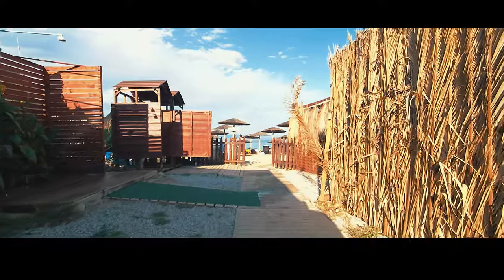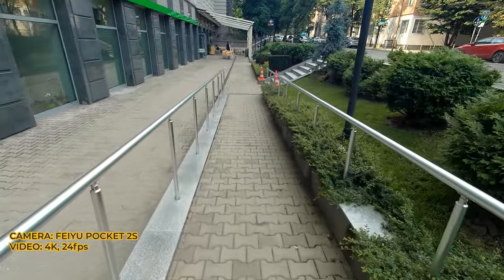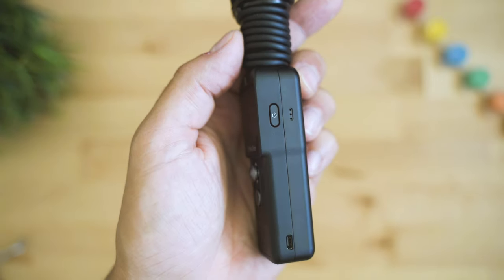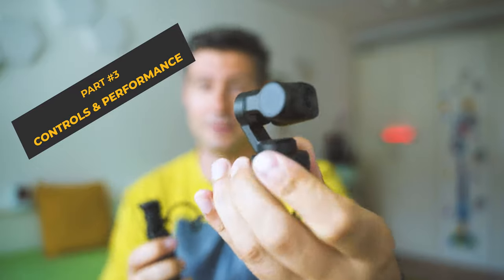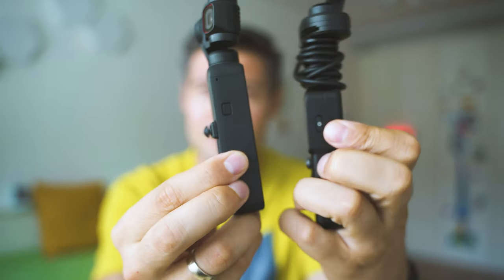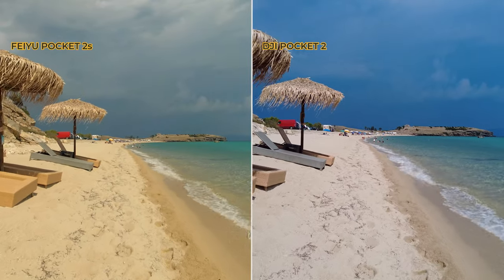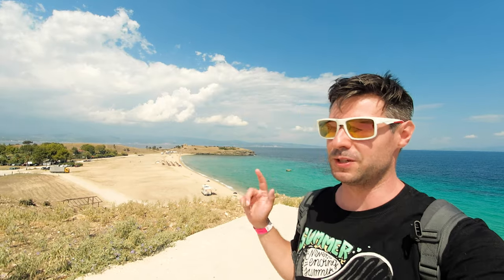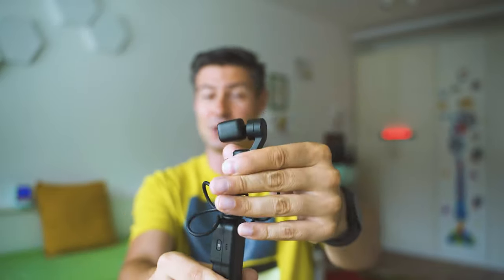Feiyu Pocket 2S Gimbal Camera Review: It Was Supposed to be Better than DJI Pocket 2...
✔️ Feiyu Pocket 2S 3-Axis Gimbal Camera

Feiyu Pocket 2S: They call it the "ultimate 3-axis gimbal camera". And it is a wonderful combination between action camera and gimbal. At pocket-size.
I was pretty excited at the start, but there are some things that turned out to be different than what I hoped for. So - check out everything I discovered about the Feiyu Pocket 2S and let me know if you think it's any better than DJI Pocket 2.

➡️ Product links & Information ◕‿◕ :

✔️ DJI Pocket 2